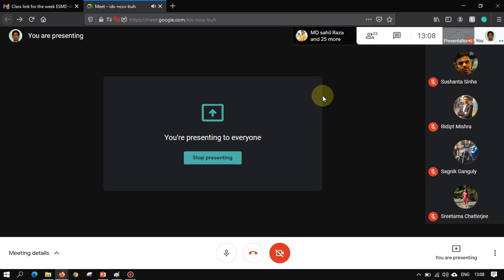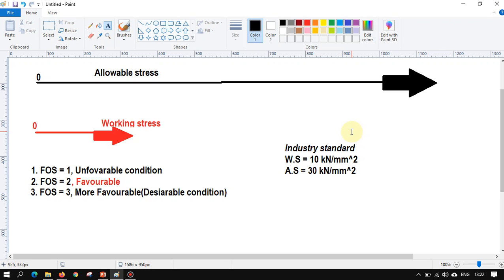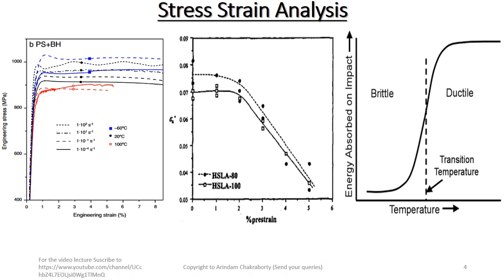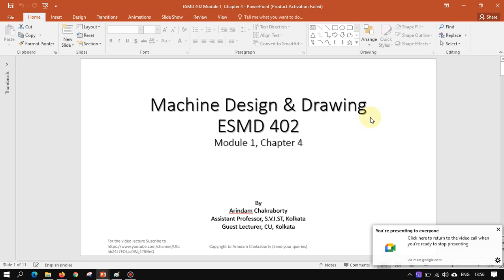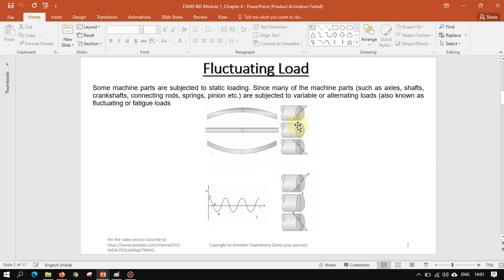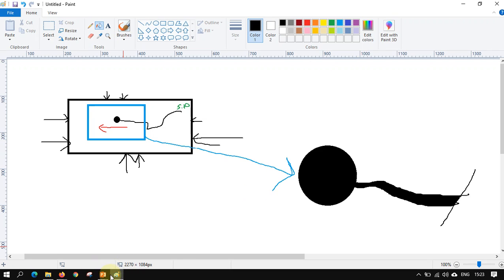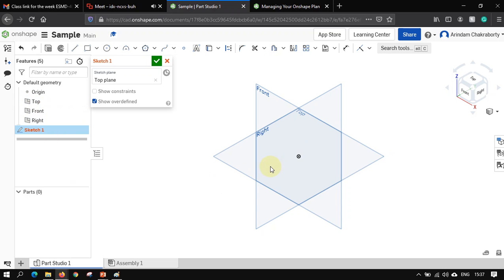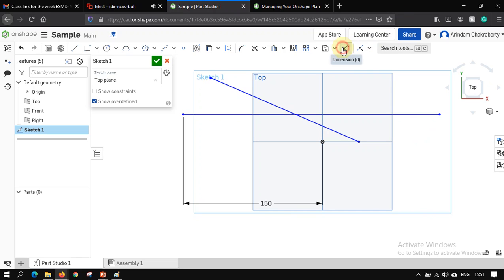CU Online class ESMD 402(26 04 2021)